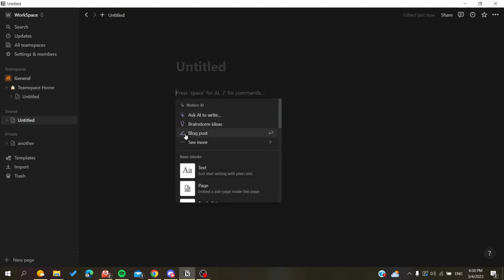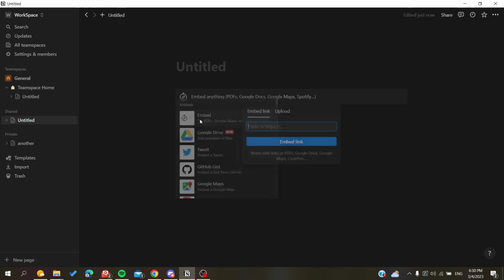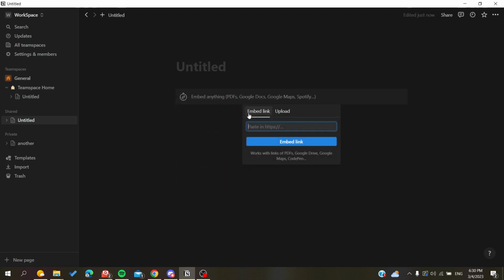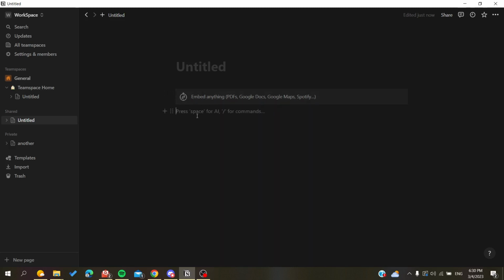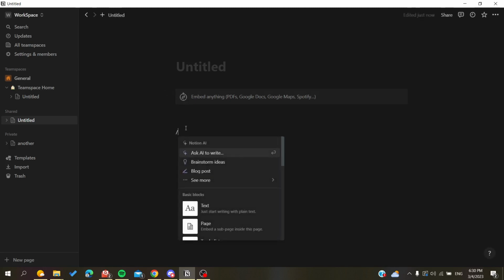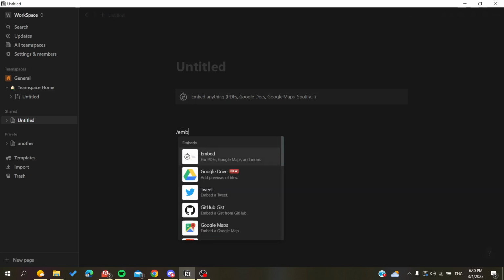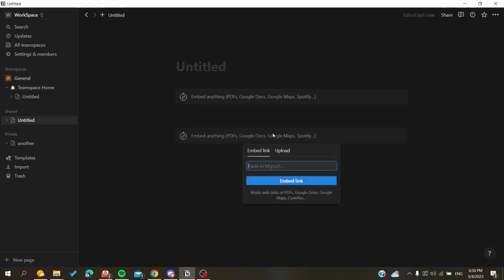How To Hyperlink Notion Tutorial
Today we talk about hyperlink,hyperlinks,hyperlink formula,create a hyperlink